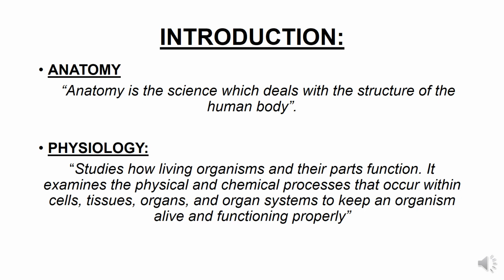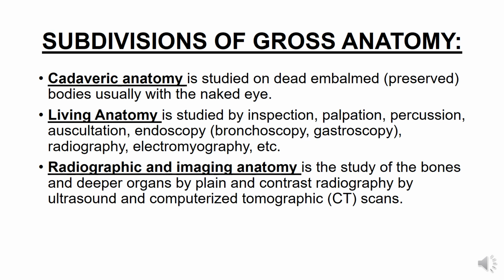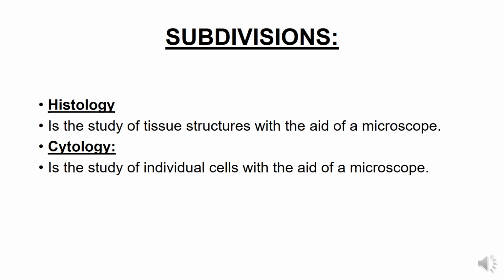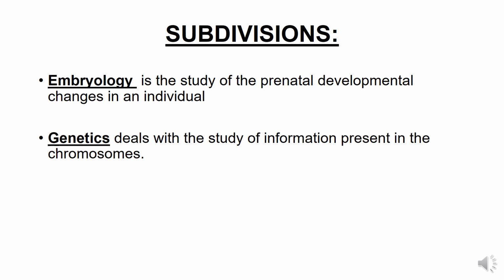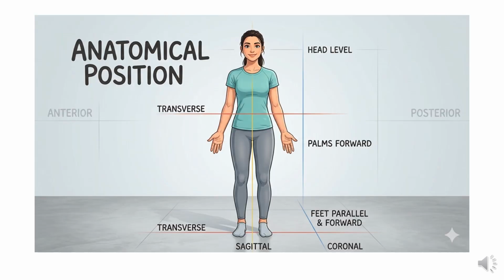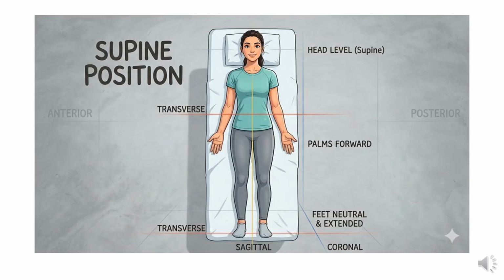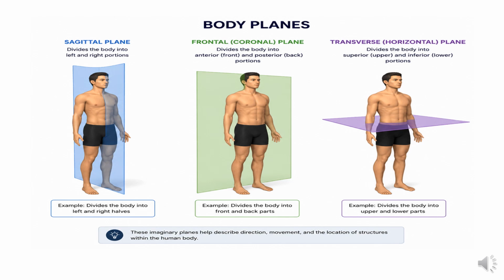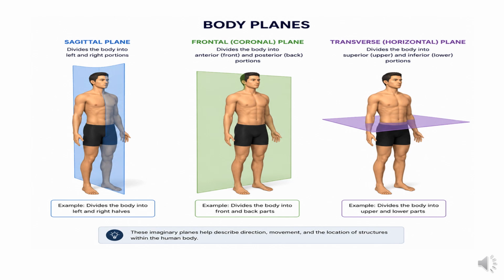Introduction to Anatomy ans physiology, Anatomical position and planes for medical students